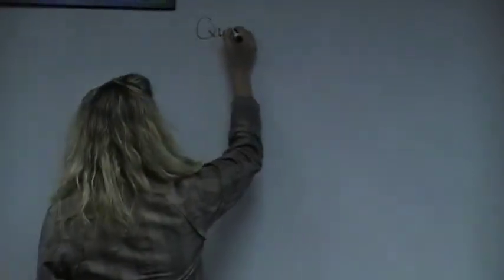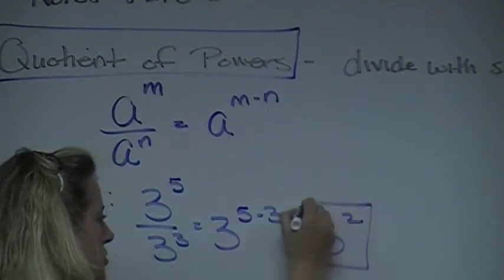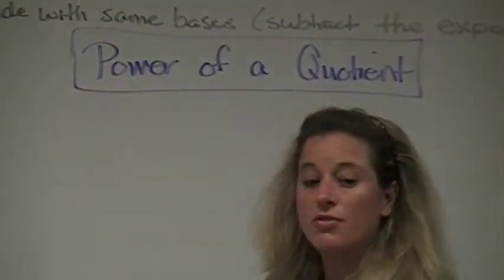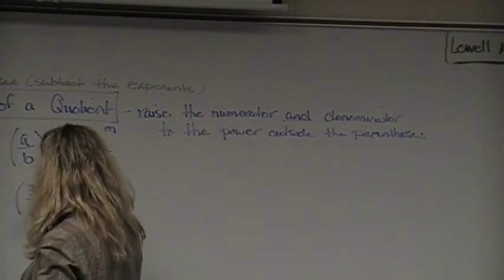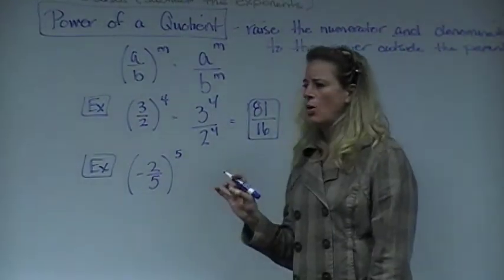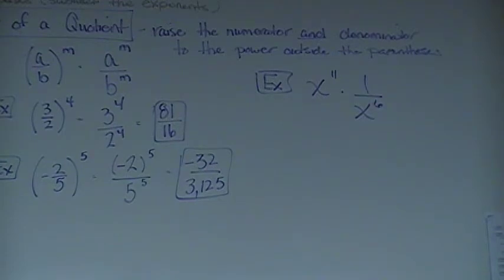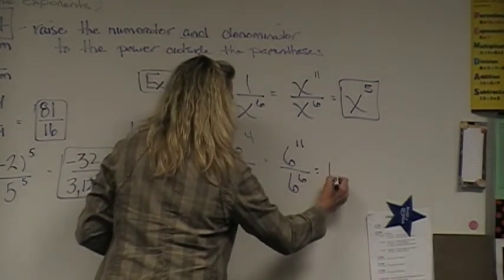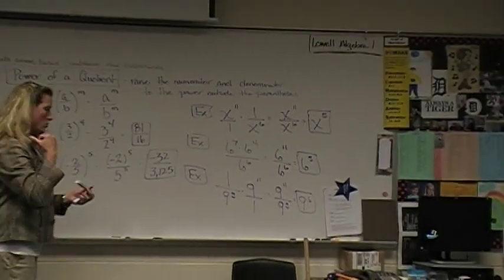LOWELL ALGEBRA 1 - Notes 8.2/8.3 Part 1 of 5